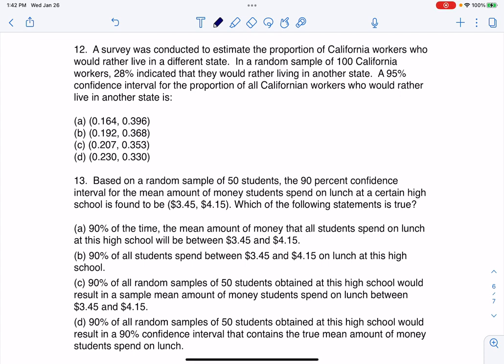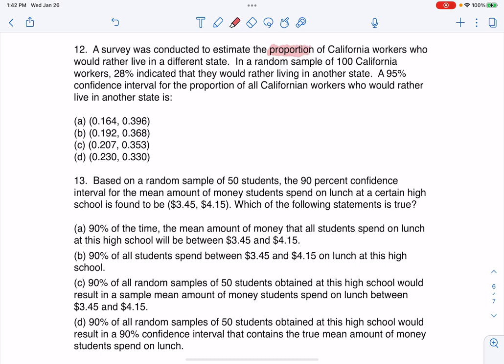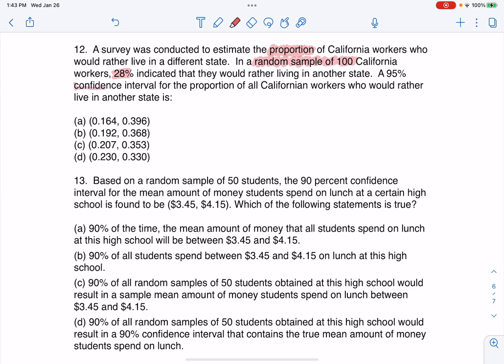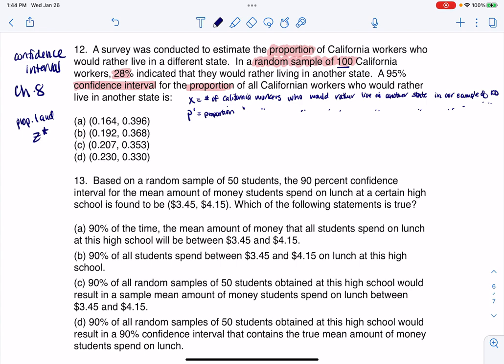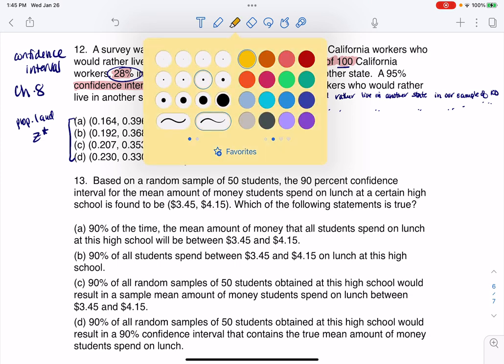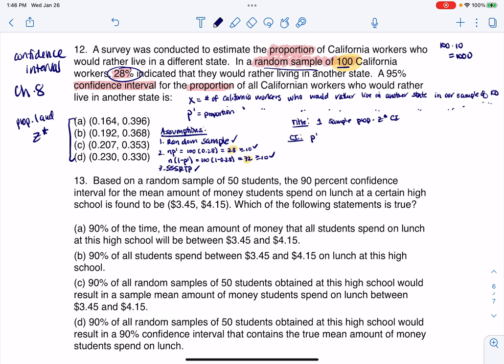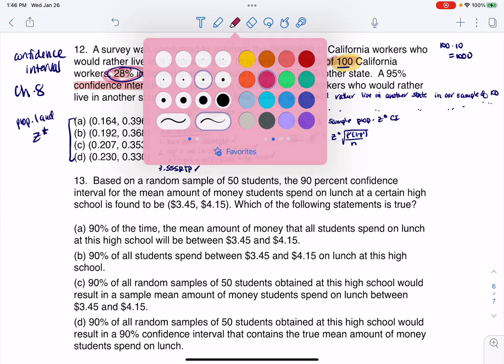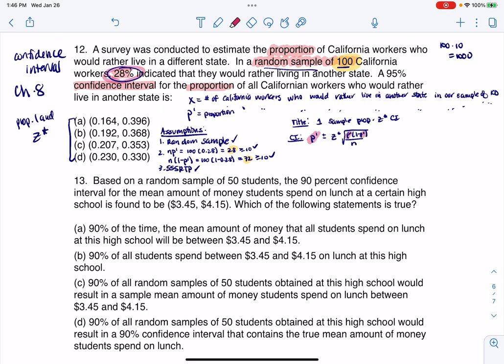Math 43 Sample Final MC12